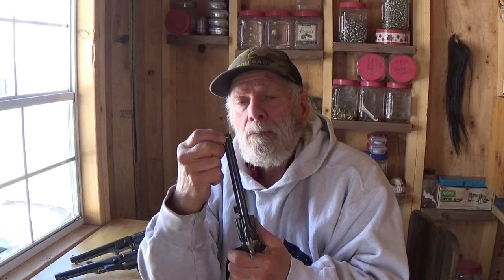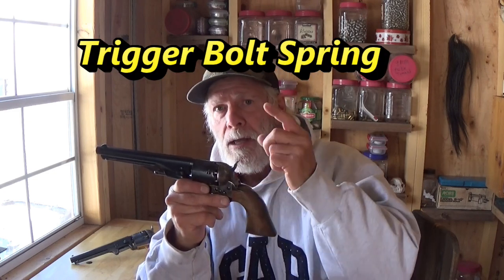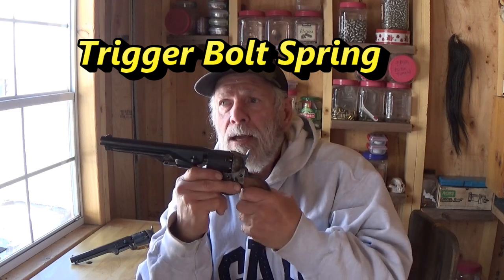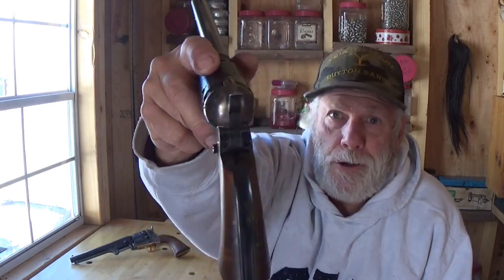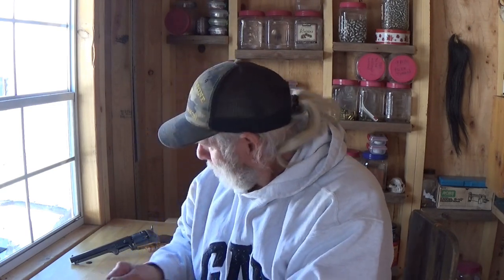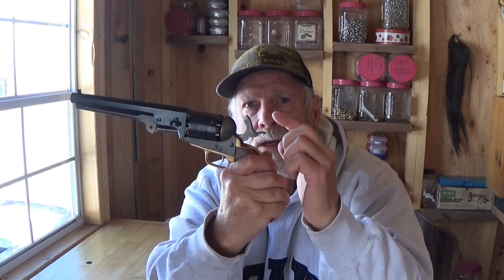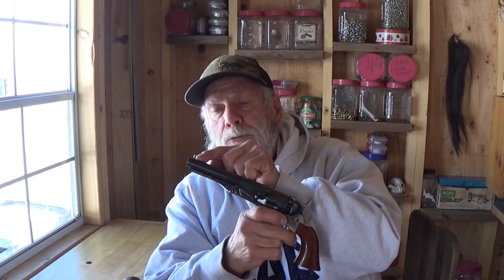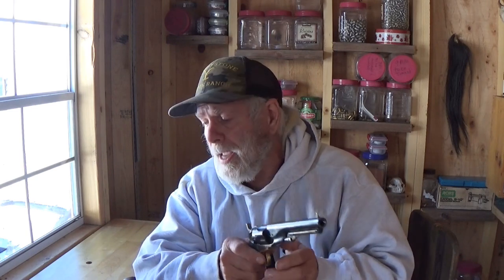Let's have a Short Discussion Hammer Slop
While I wait for better weather, help me comprehend this comment